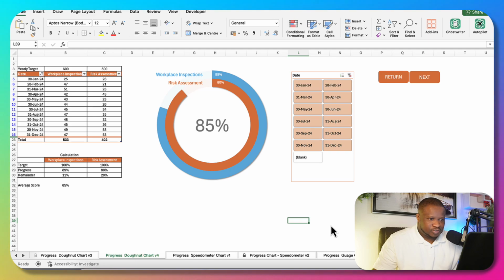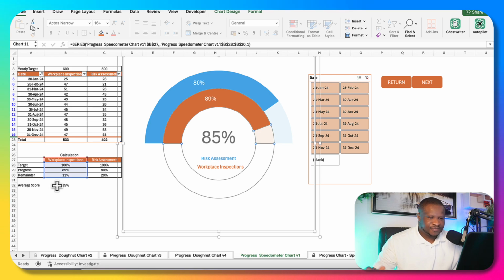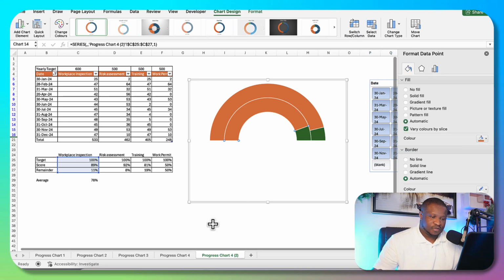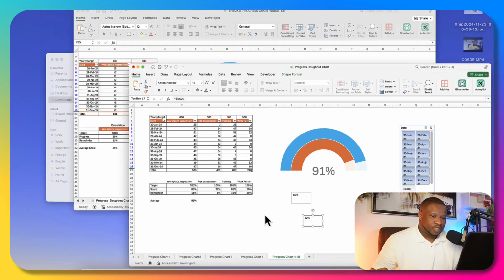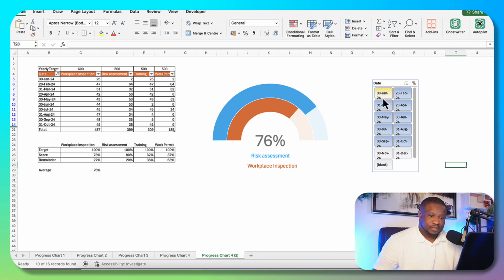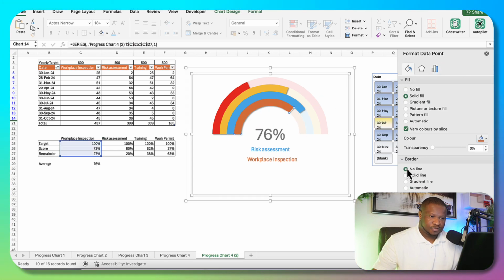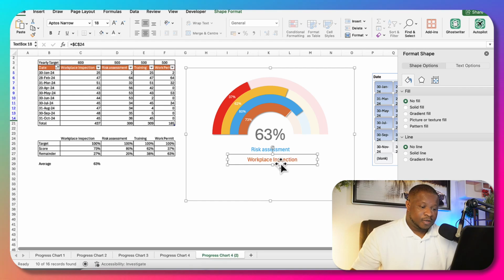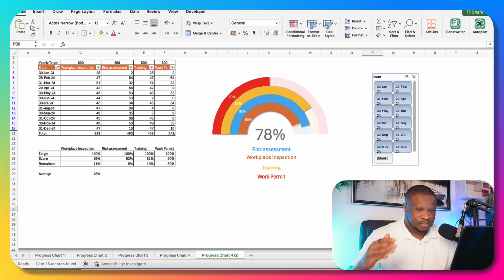How to Create Speedometer Chart for Safety KPI Reporting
In this video I show how to create a Speedometer Chart v1 for measuring HSE key performance indicators against target;

Hope you find video insightful.